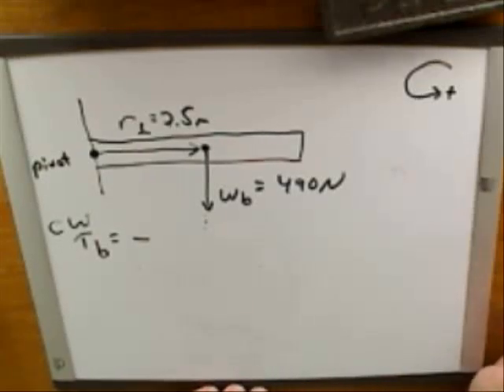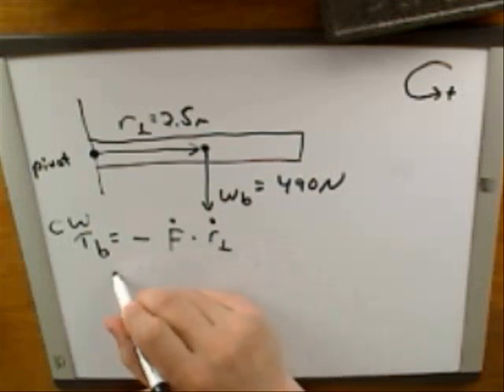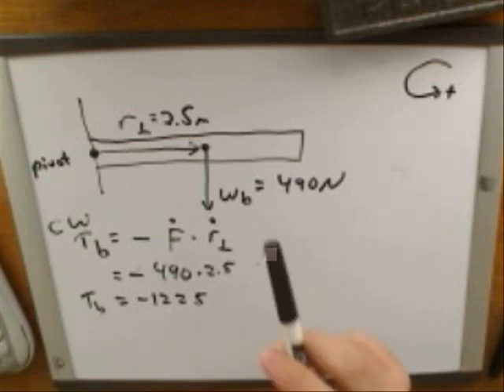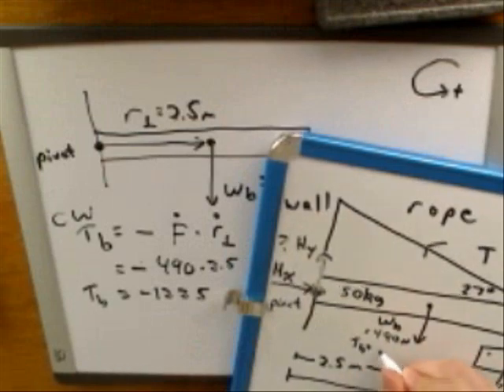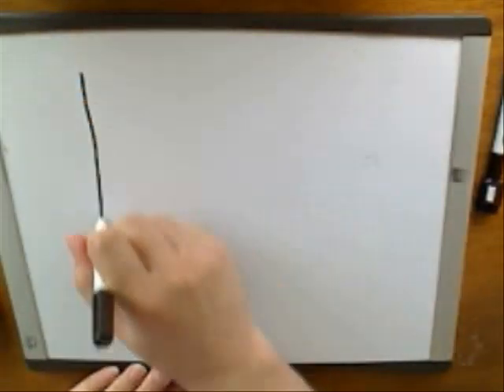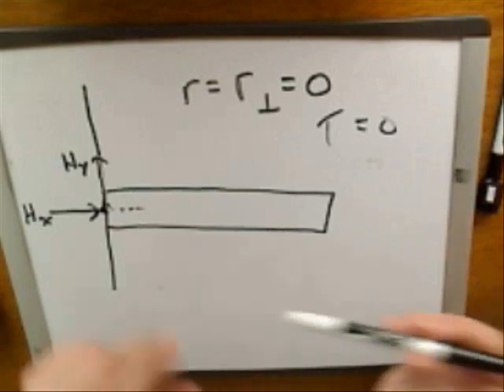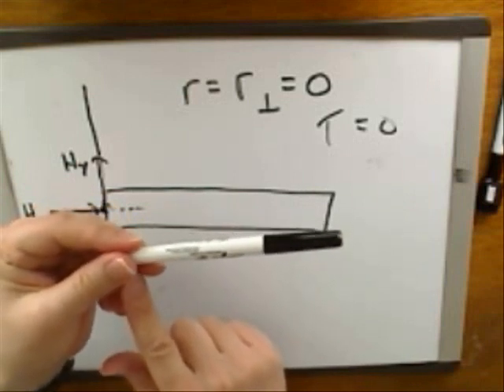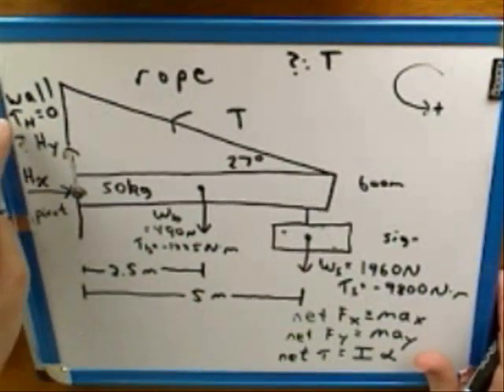Statics (3)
Physics: Statics--translational and rotational equilibrium.

For a printable document summarizing key concepts covered in this video series, go to my website.

Also at my website is a list of all the available video series, arranged in suggested viewing order.